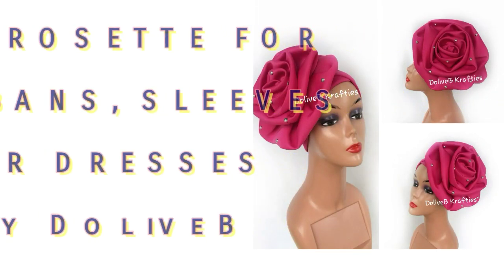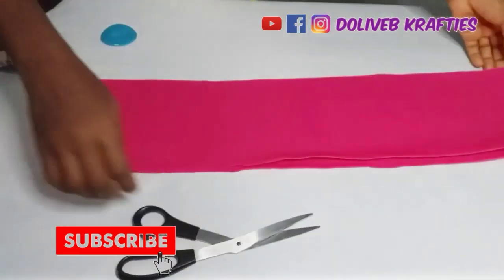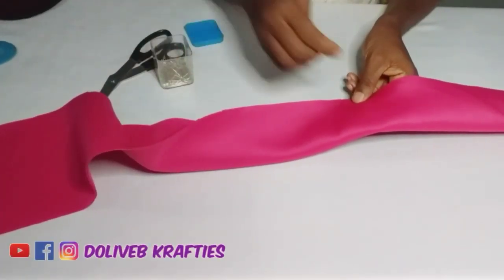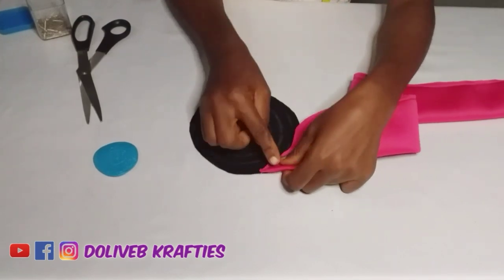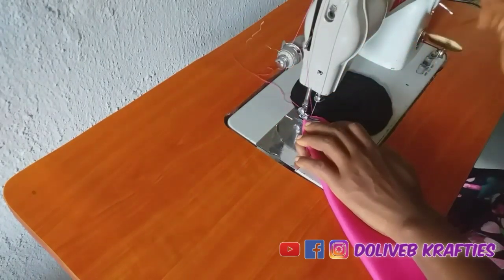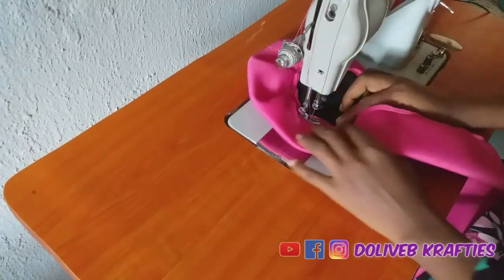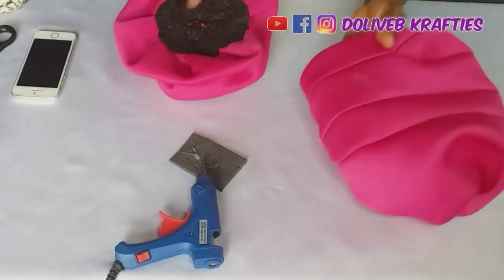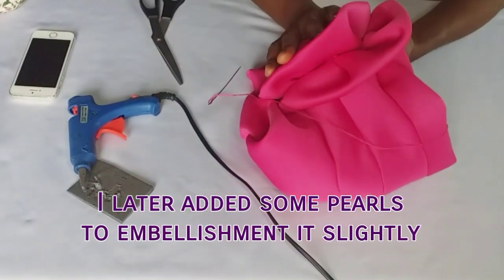How to make a Rosette Design for Turbans | DIY Turban making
The video shows how to make Rose/Rosette designs for your turbans.
This rose can be attached to your dress sleeves or as an embellishment.

Music used in this video : YouTube Library

turbanmaking diyturban trendingrose rosette roses fabricroses diycrafts dolivebkrafties dolivebcreations turbantraining.